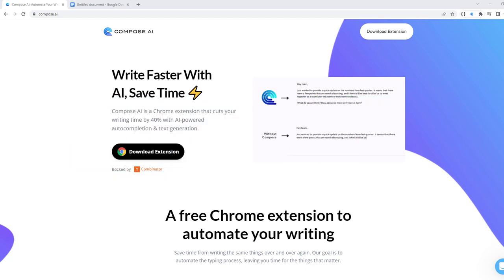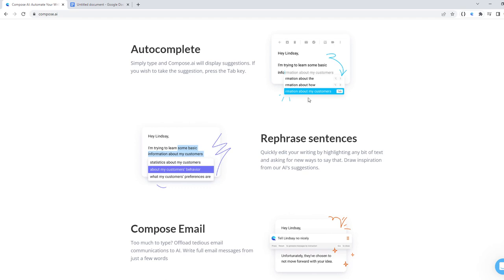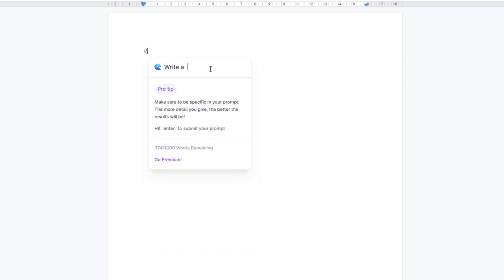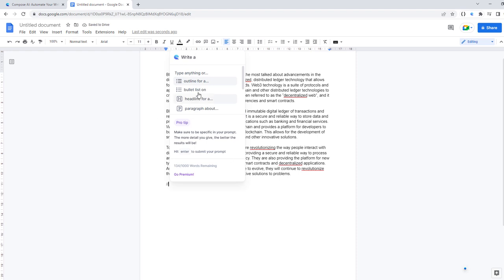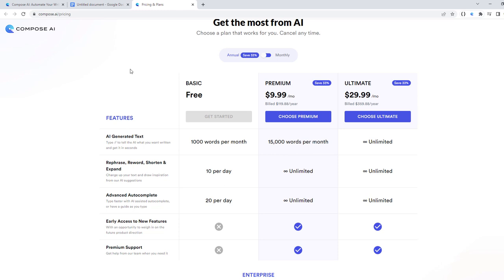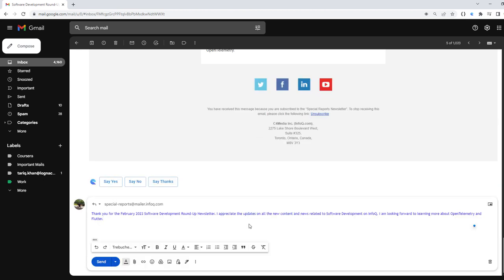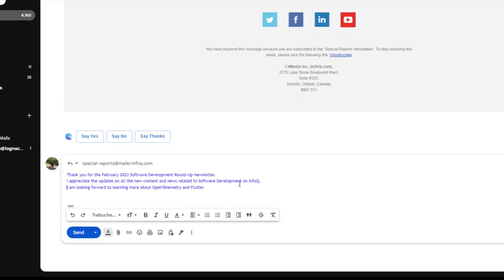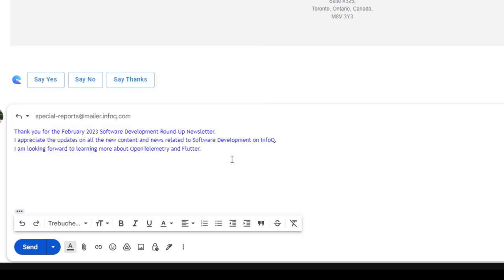Compose AI | AI based Powerful Writing Assistant for Engineers / Writers / Tech Professionals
Writing is a special skill which is developed with time. Compose AI can greatly help those who are not writers and assists them in writing balanced reports.

Timestamps
00:00 Intro
01:40 Compose Anything using [ Gmail + Google Docs supported ]
03:05 Auto Reply Generation by Compose-AI [ Outlook + Gmail supported ]
04:31 Rephrase your sentence [ Outlook + Gmail + LinkedIn supported ]
05:10 Auto complete feature [ Outlook + Gmail + LinkedIn + Facebook supported ]